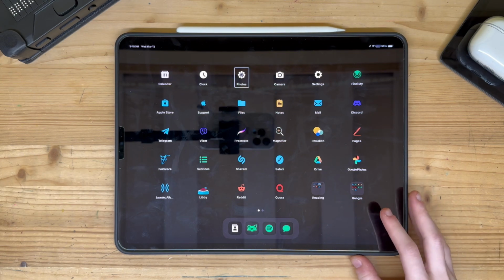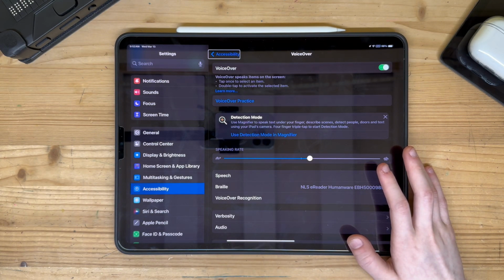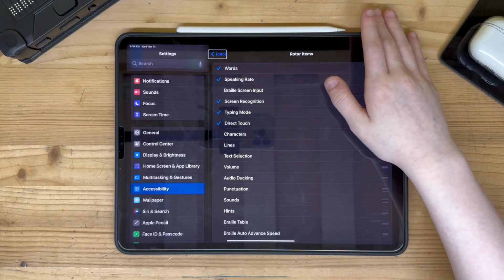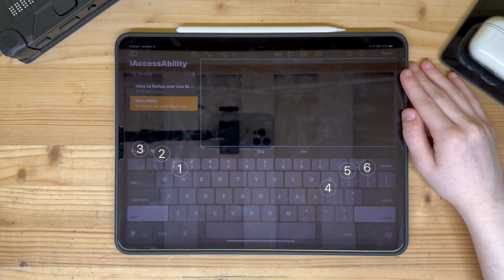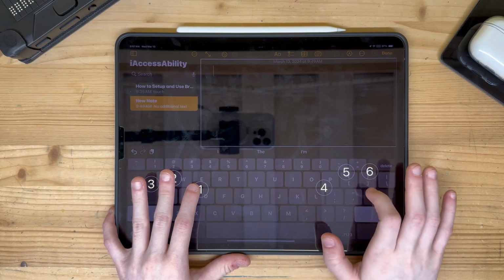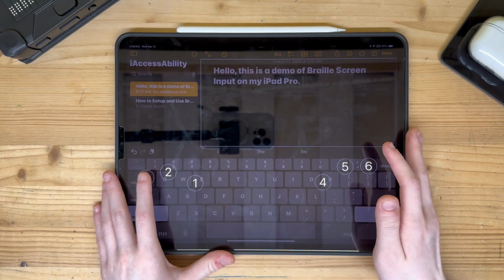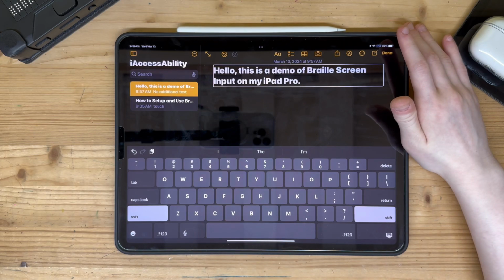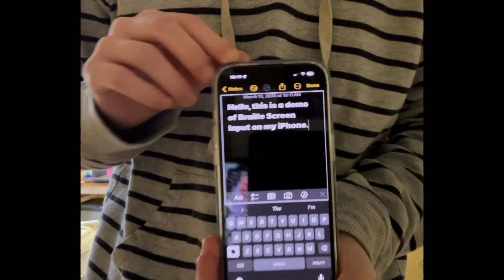How to Use Braille Screen Input on an iPhone or iPad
Learn how someone who is blind or visually impaired can use braille to type on an iPhone or iPad with Braille Screen Input.  I’ll teach you how to set it up and use it in this video.

WELCOME:
iAccessAbility is dedicated to help teach and share the knowledge I have about accessibility features for Apple products and my way of life as a visually impaired person with albinism.